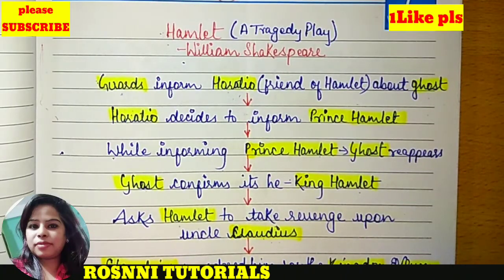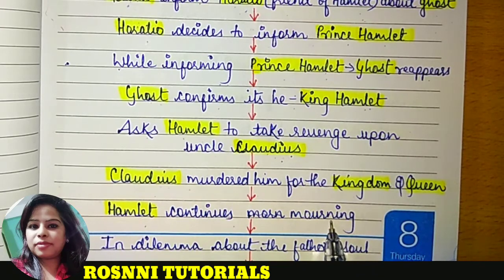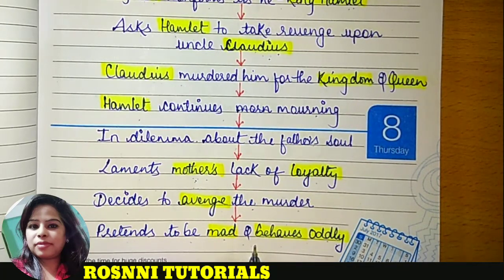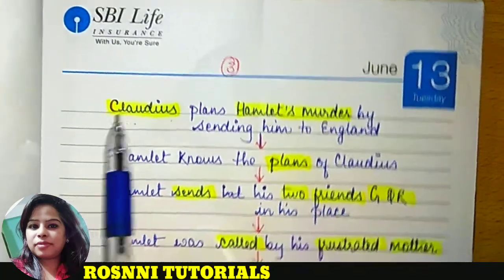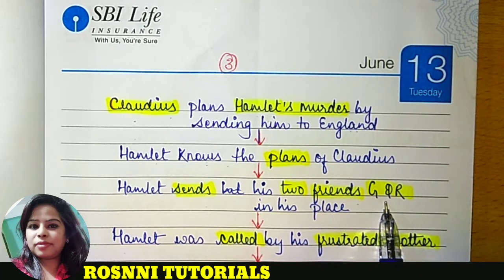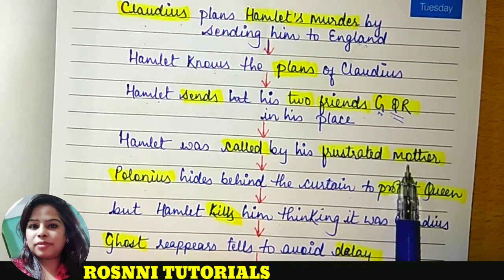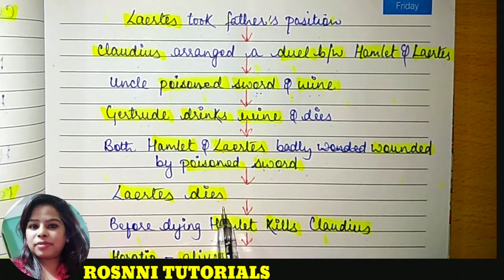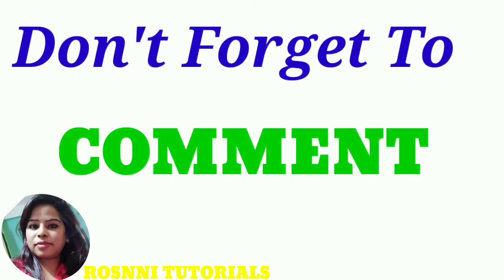HAMLET SUMMARY WITH ALL THE IMPORTANT POINTS